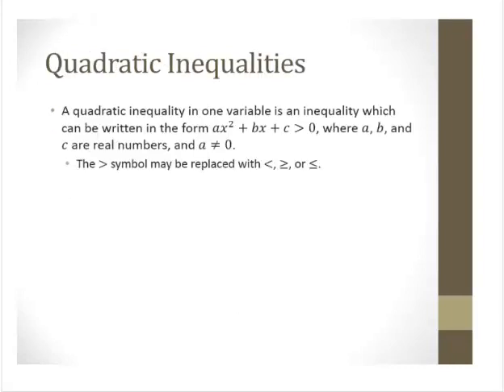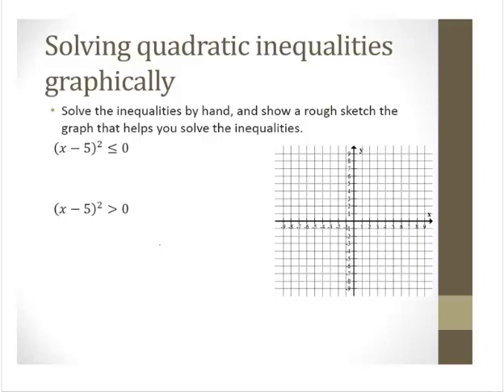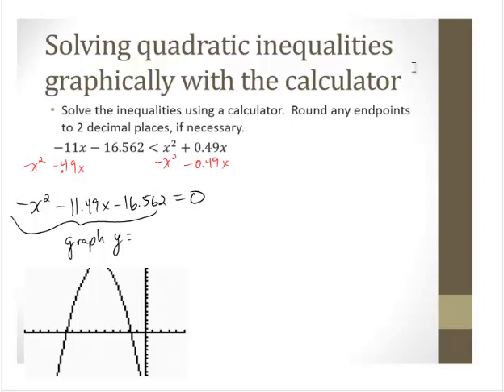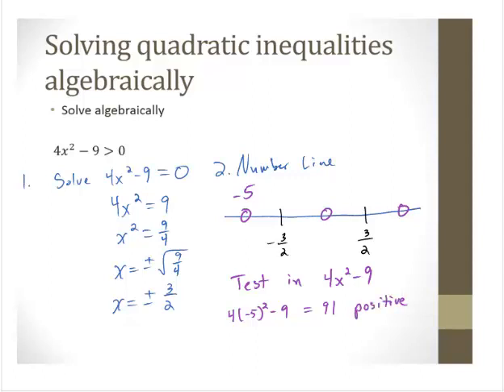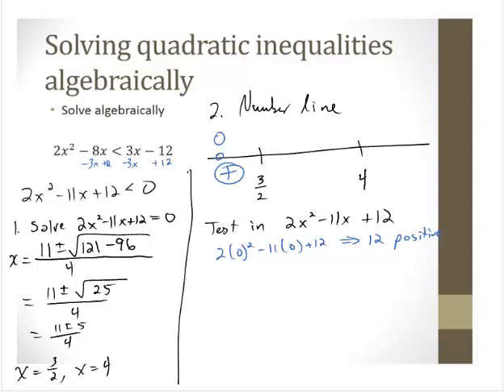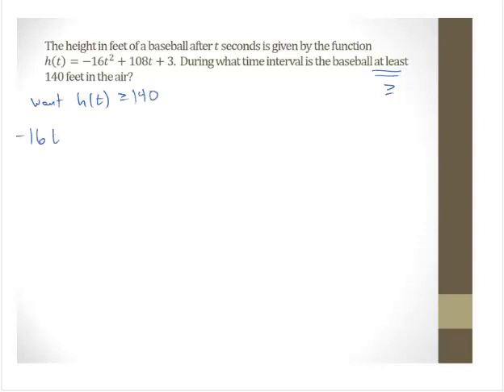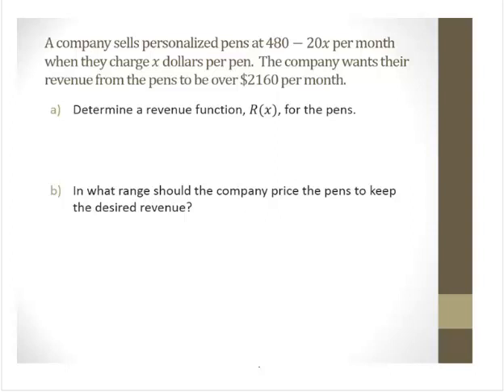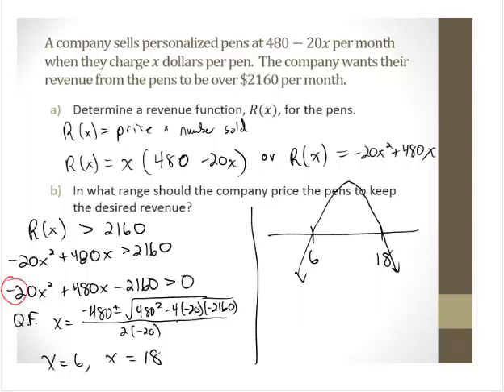CA 4 3